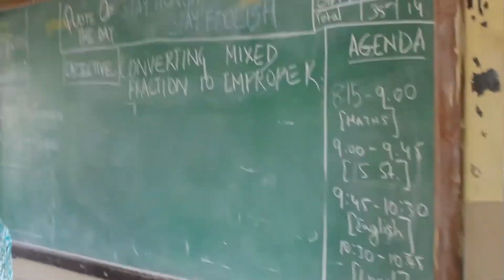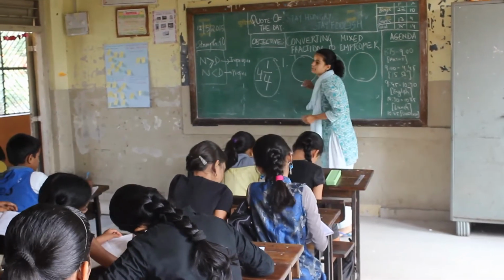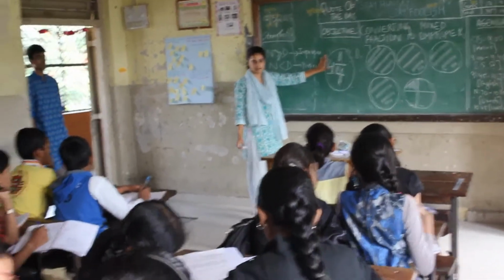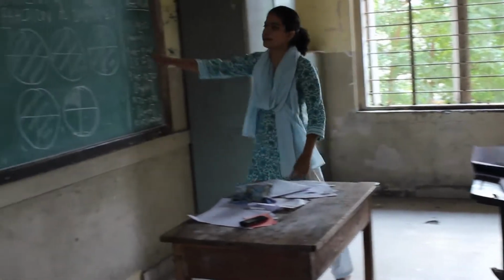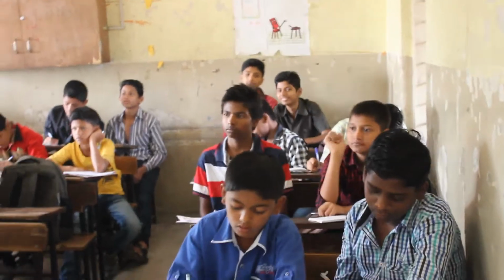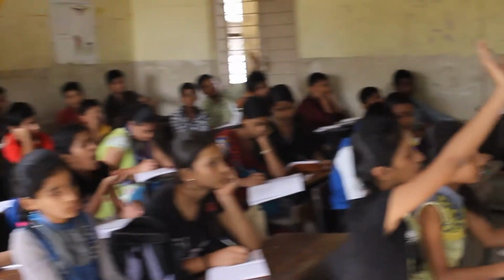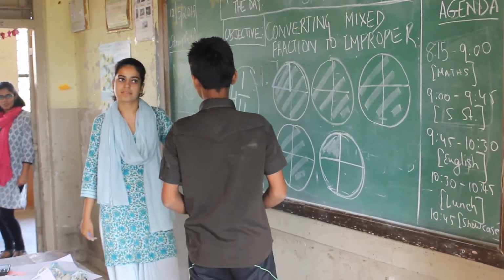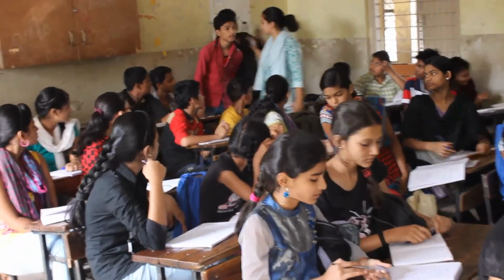Tanvi Didi's Teaching us fractions using pictorial methods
Tanvi Metre, a 2015 TeachForIndia Pune Fellow on day 4 of Summer School (12 May 2015). She is teaching a bunch of 7th-8th graders how to convert mixed fractions to improper fractions using figures.